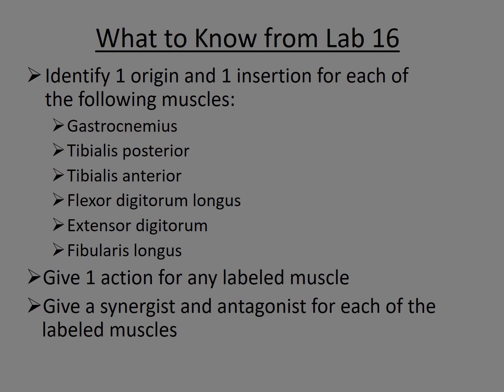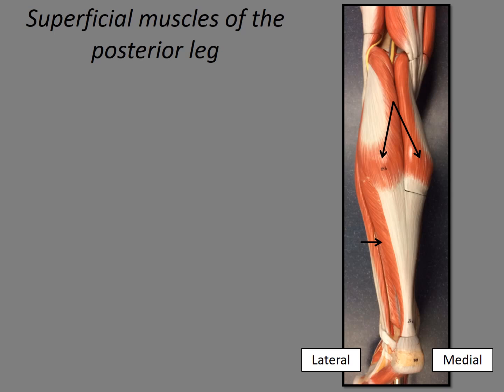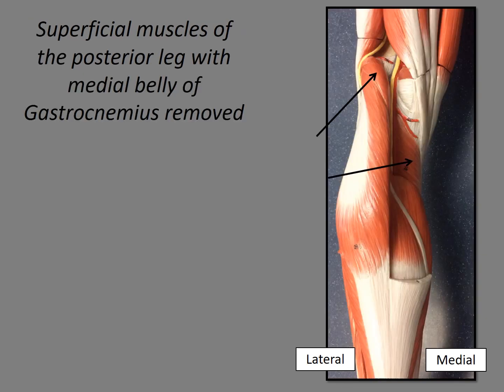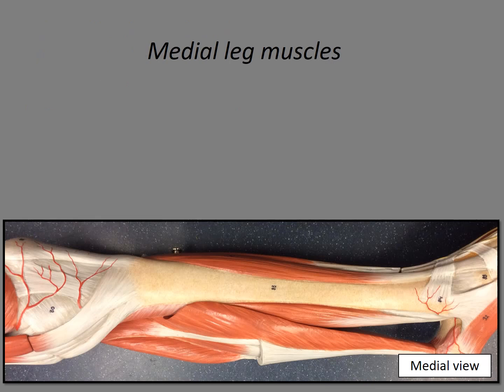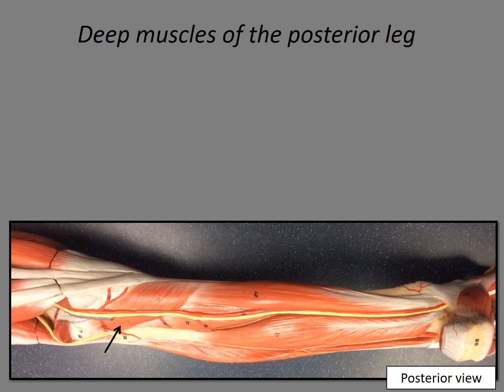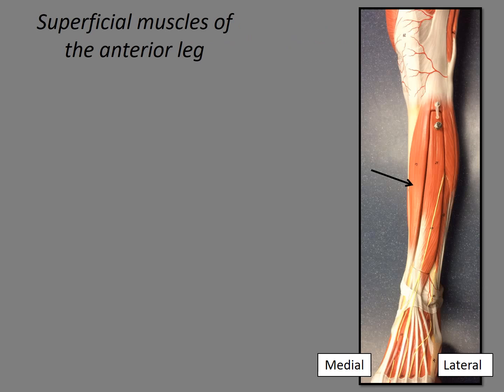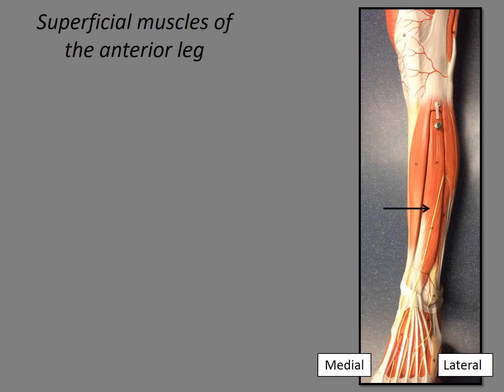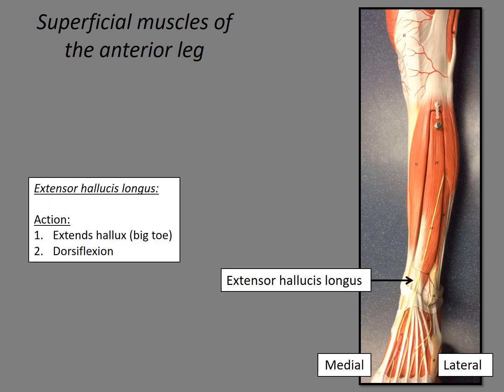Appendicular muscles Part 4: Leg and Foot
Muscles of the leg and foot